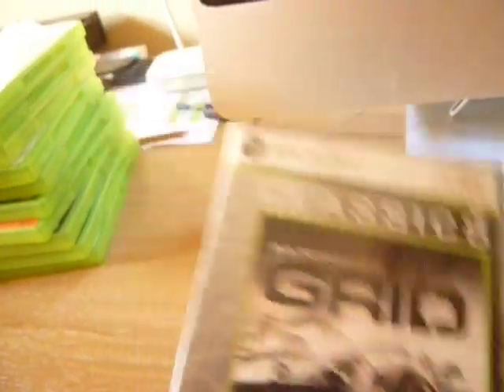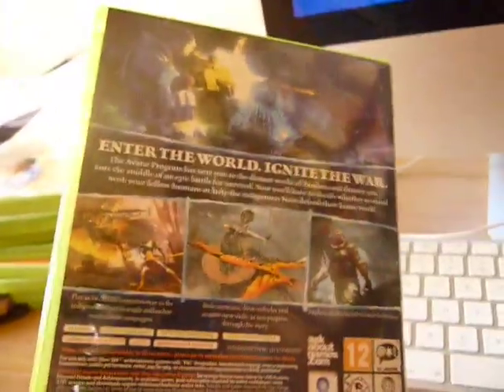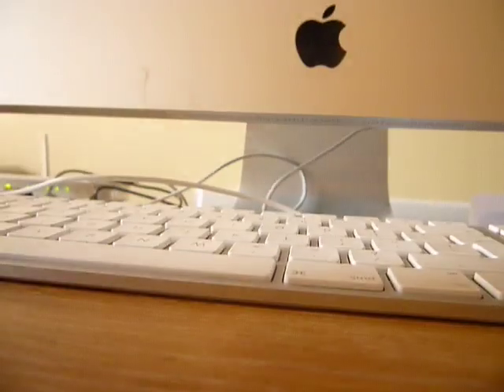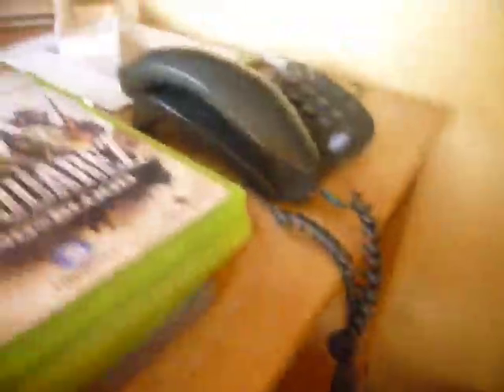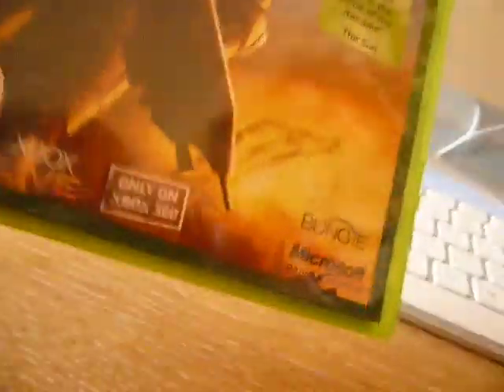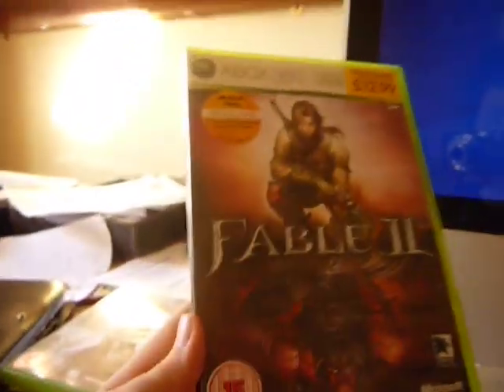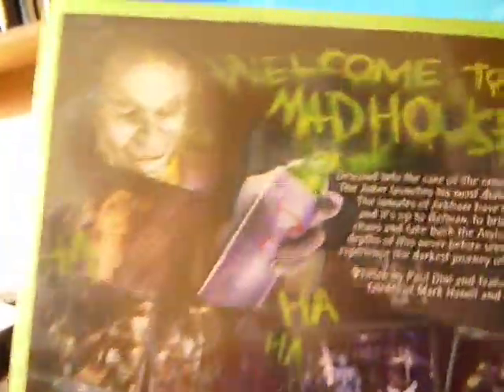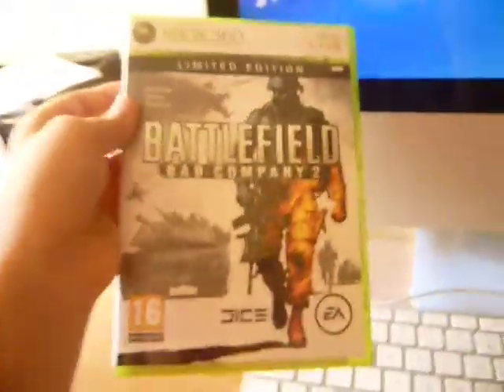My Xbox 360 collection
my 360 games